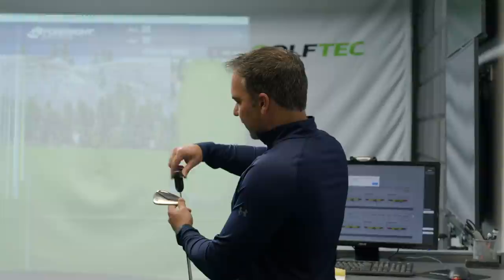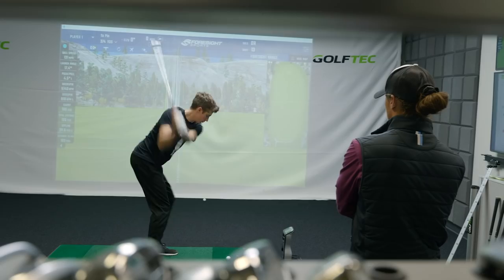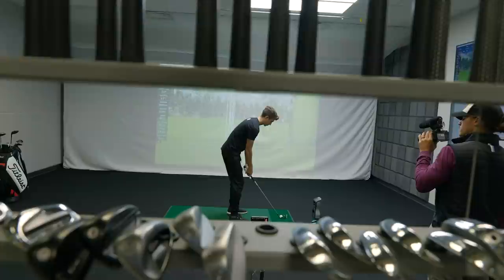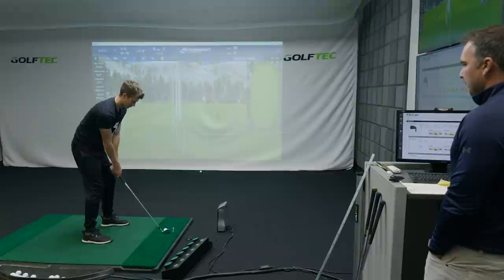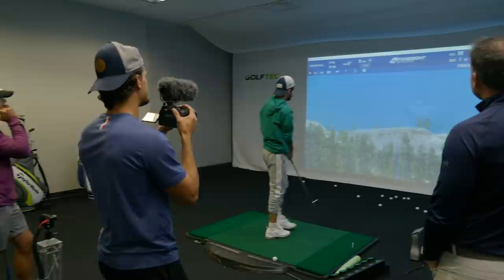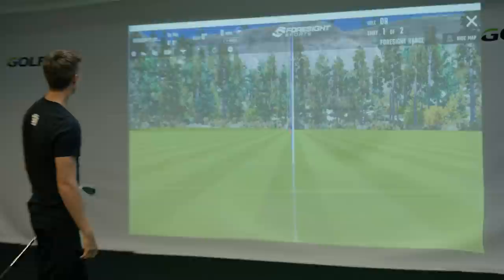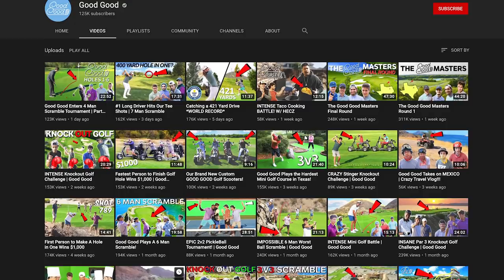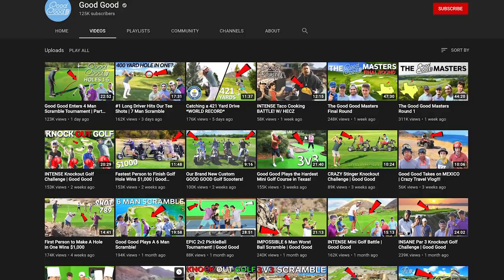Behind the Scenes with Good Good- GM Golf, Matt Scharff, Stephen Castaneda and Micah Morris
We go behind the scenes of GM, Matt, Stephen and Micah's videos. Good Good visited GOLFTEC Headquarters for lessons, Club Fittings and Skill Challenges. It was a ton of fun!

Matt Scharff recorded a GOLFTEC Skills Challenge between him and the rest of Good Good.

Stephen Castaneda had a GOLFTEC Lesson as part of his road to the 70s.